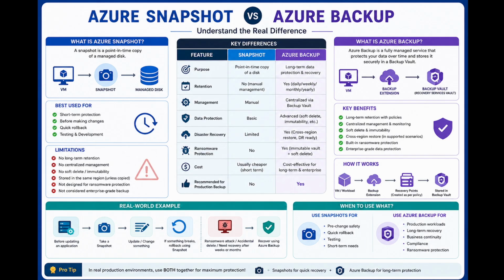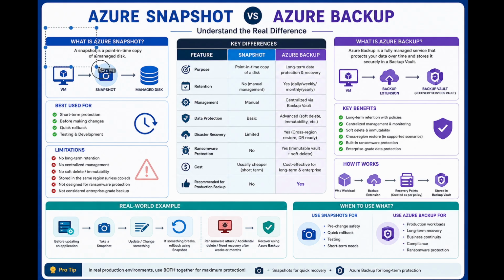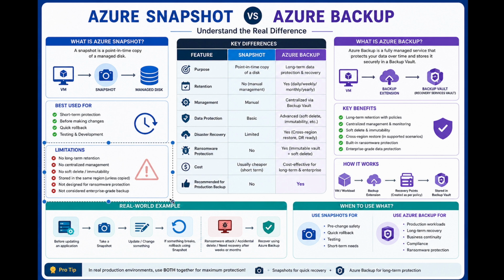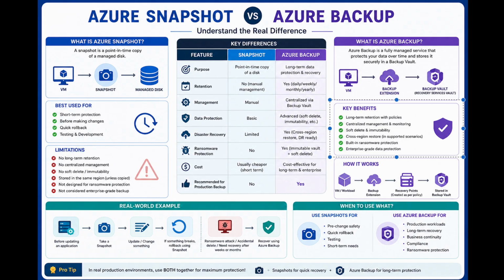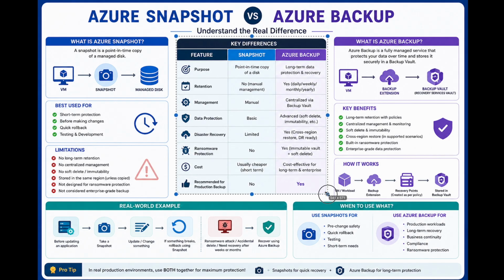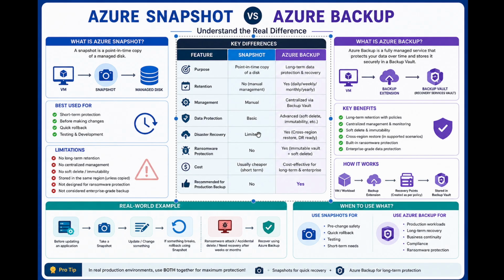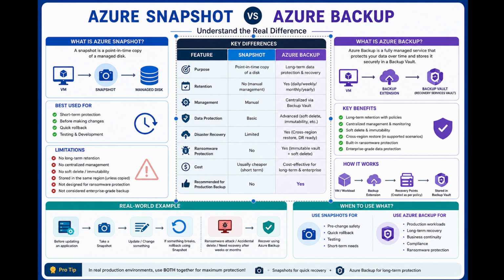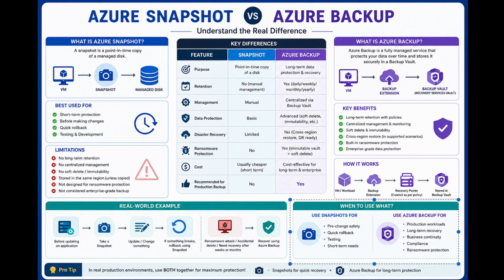Why Azure Snapshots Are NOT Backups (Most Engineers Get This Wrong)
Azure Snapshot vs Azure Backup explained in the simplest way possible.

In this video, we compare:

✅ Azure Snapshots
✅ Azure Backup
✅ Recovery Services Vault
✅ Backup Retention
✅ Soft Delete
✅ Immutability
✅ Production Backup Strategy
✅ Disaster Recovery Concepts

Learn when to use snapshots and when to use Azure Backup in real-world Azure environments.

🔥 Perfect For:
• Azure Beginners
• Cloud Engineers
• System Administrators
• Azure Interview Preparation
• Microsoft Azure Learners

📌 Topics Covered:
✔ Azure Snapshot Explained
✔ Azure Backup Explained
✔ Snapshot Limitations
✔ Backup Vault Concepts
✔ Production Backup Recommendations
✔ Snapshot vs Backup Comparison
✔ Disaster Recovery Basics